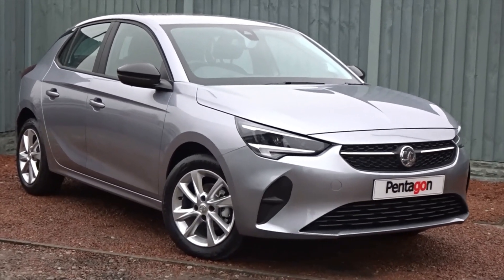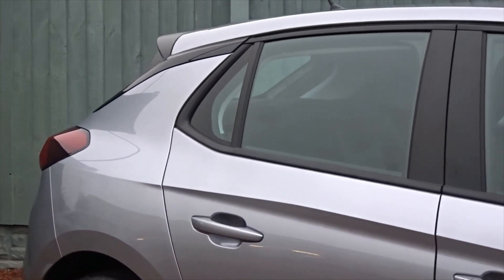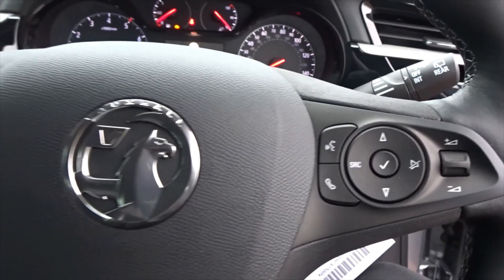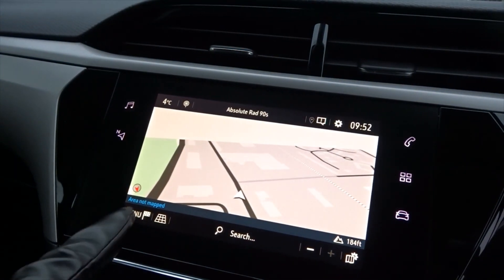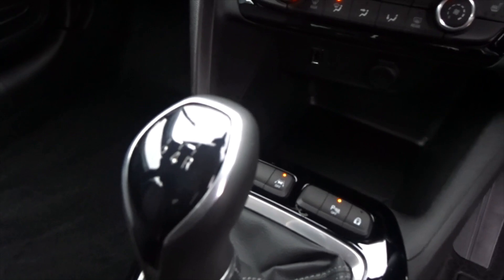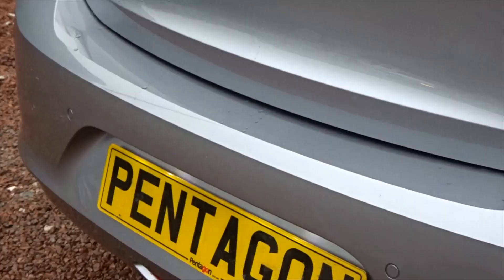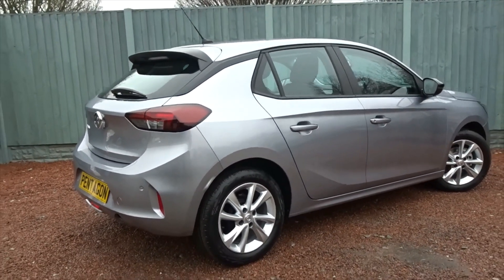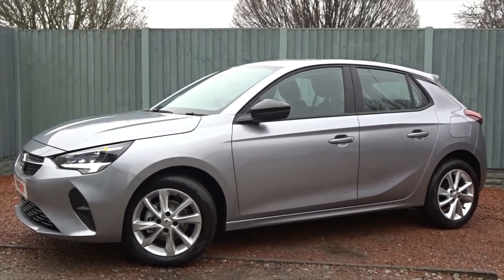01N364169 NEW Vauxhall Corsa 1 2 SE Nav Premium 5dr